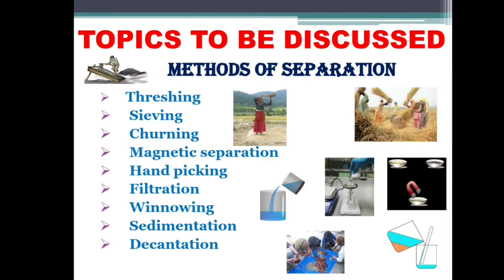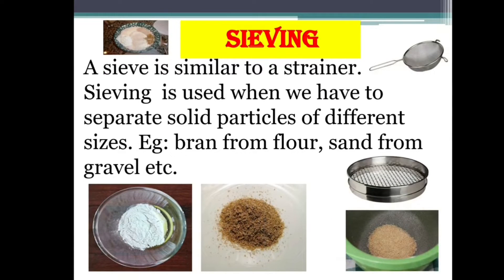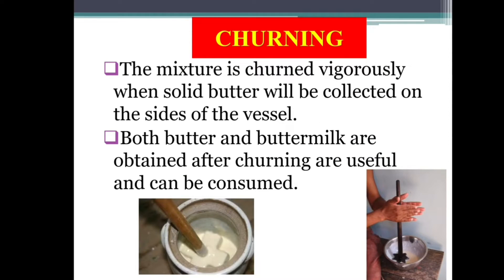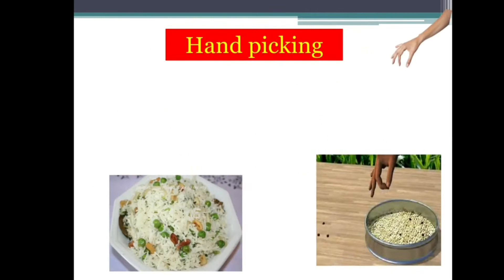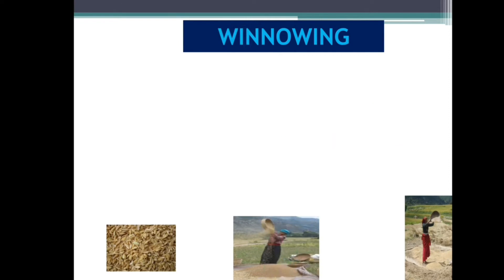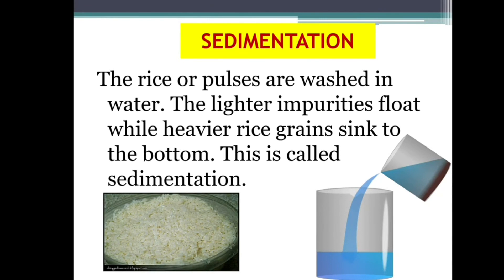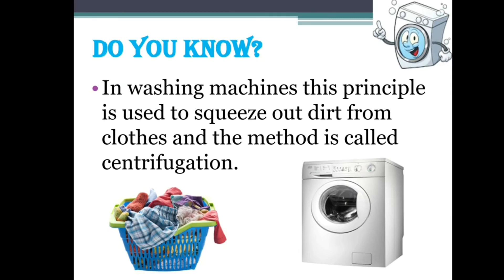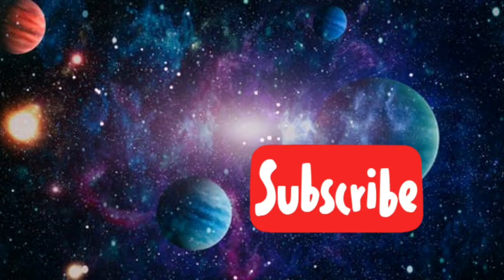Matter around us(Part 5)| 6th standard, Term 1, Samacheer syllabus @ splendiferous science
6th standard,
Term 1,
Samacheer syllabus
Matter around us,
Methods of separation,
     Threshing,
     Sieving,
     Churning,
     Magnetic separation,
     Hand picking,
     Filtration,
     Winnowing,
     Sedimentation,
     Decantation,

Musician: @iksonmusic